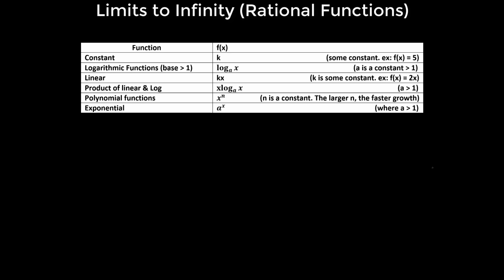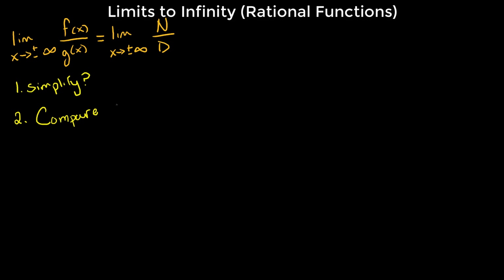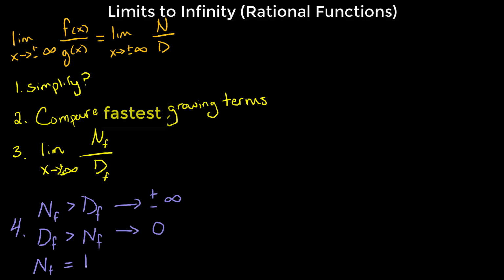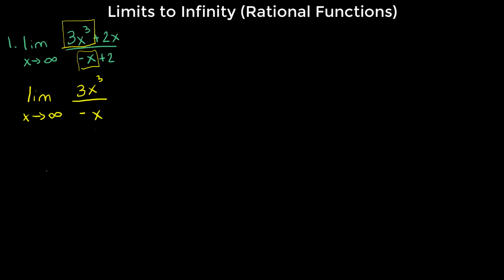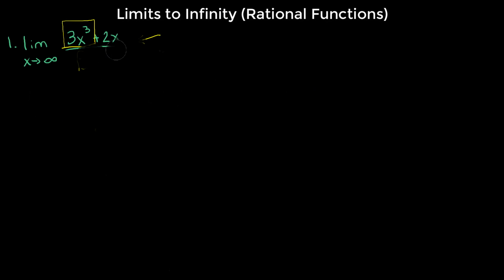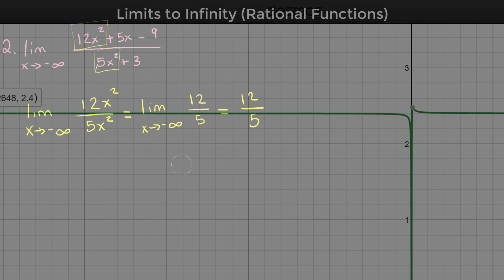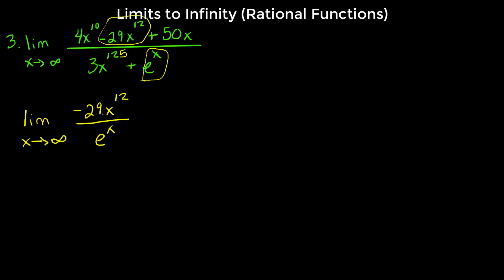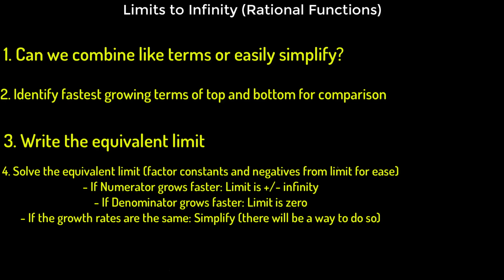Limits Limits to infinity Rational Functions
Watch as Duran Learning shows you how to tackle Limits to Infinity!